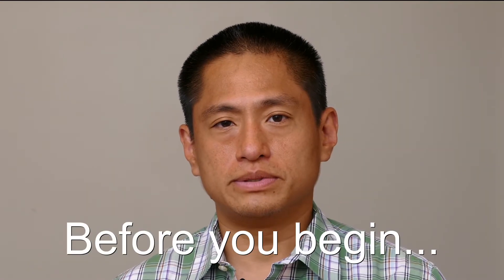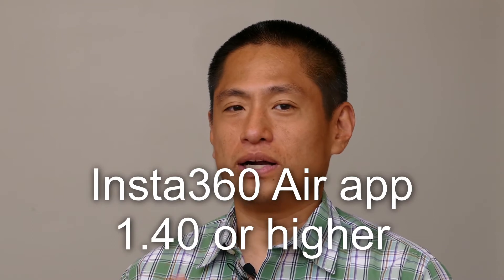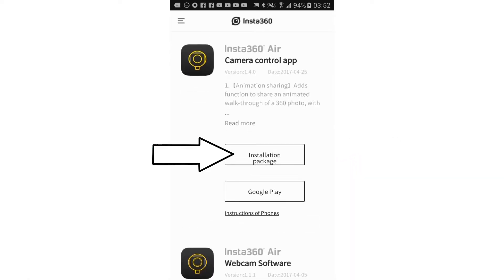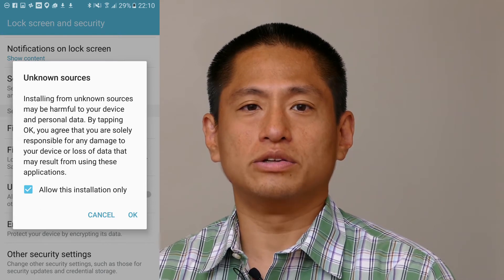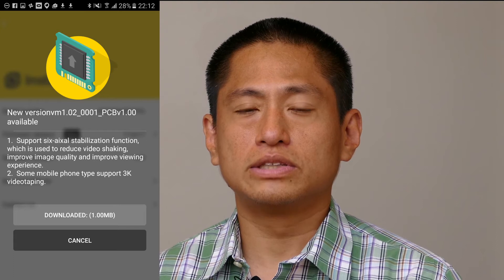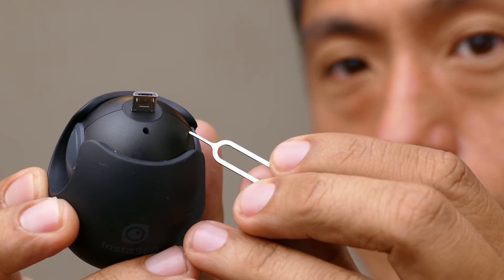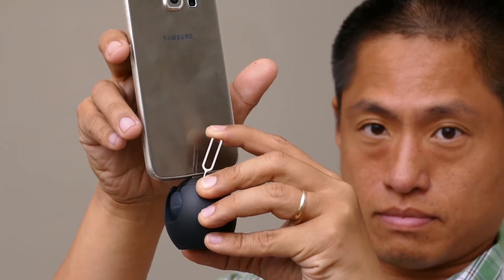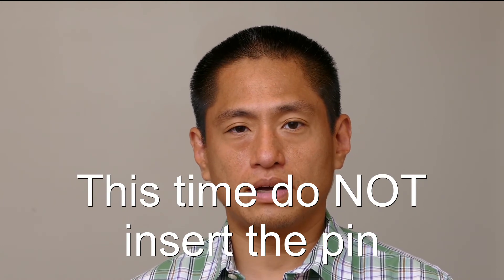Insta360 Air image stabilization - demo and how to install firmware upgrade tutorial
Demo of Insta360 Air image stabilization and tutorial of how to install the firmware upgrade required for it.
(Micro USB) or
(USB Type C)